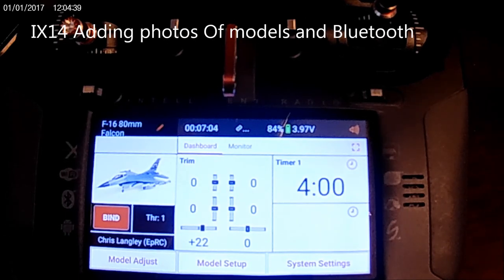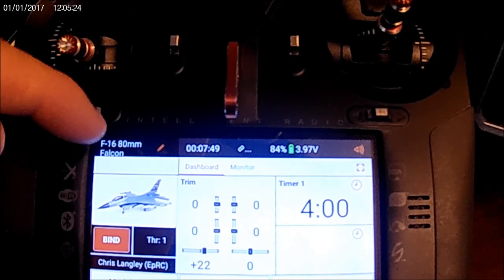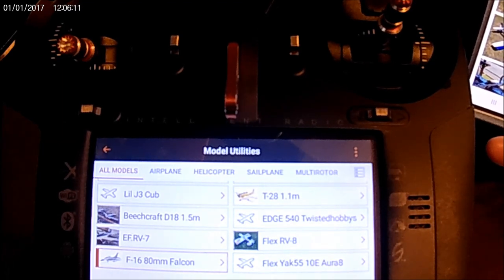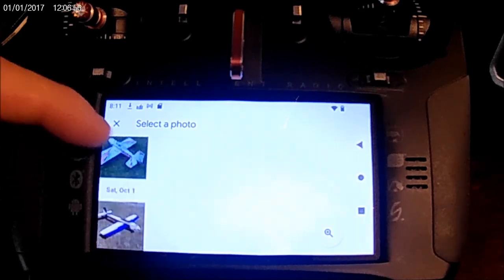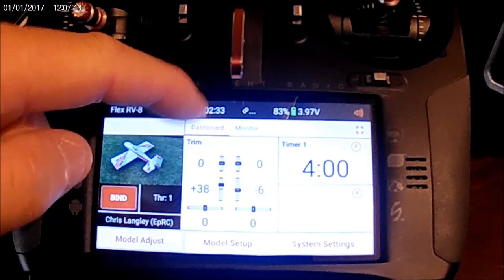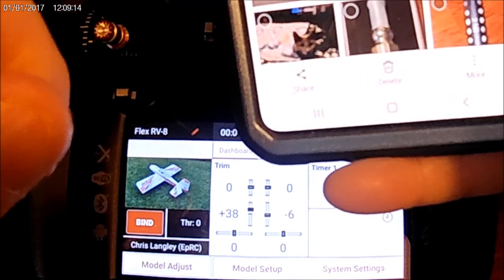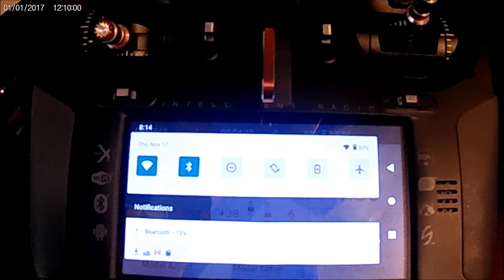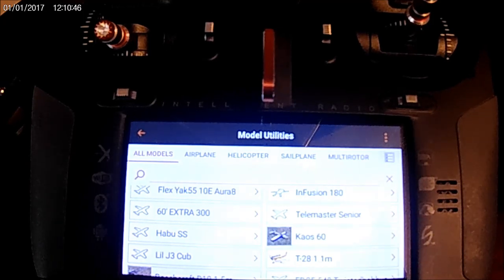IX14 How to get photos to IX4 with Bluetooth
In this video I thought I would share how to transfer photos from your phone or android device to your IX14.
For any questions please post below.